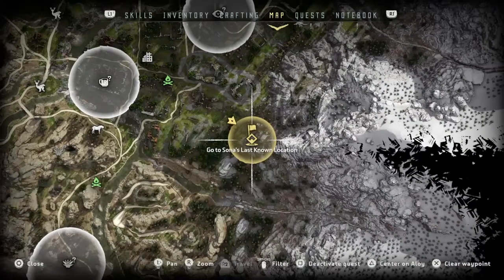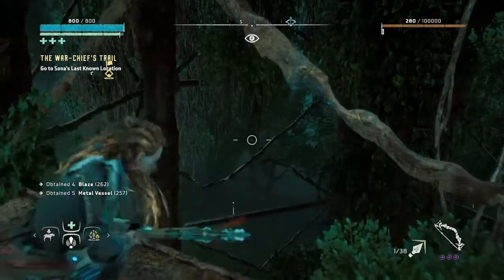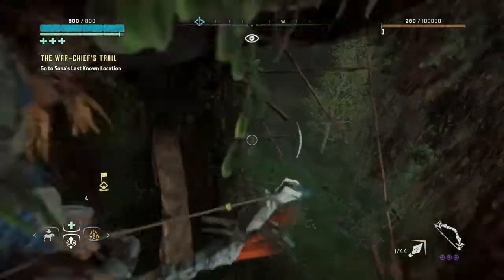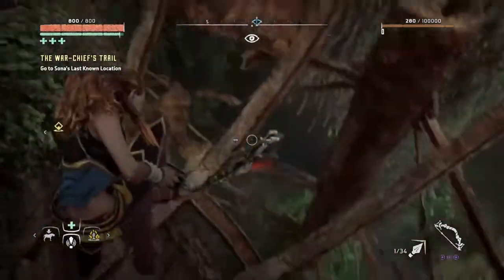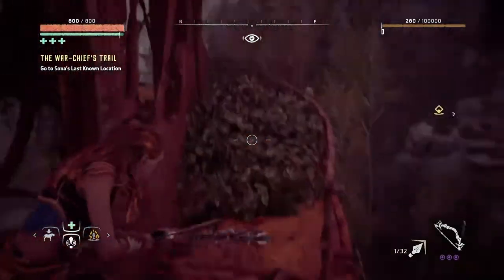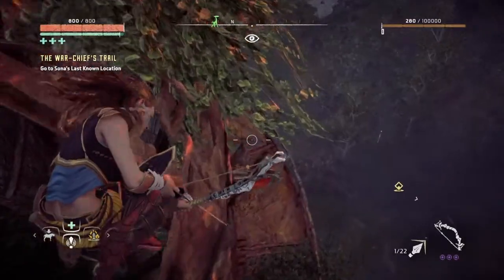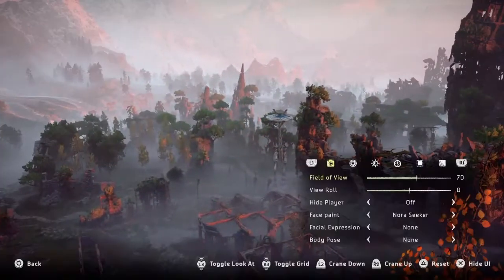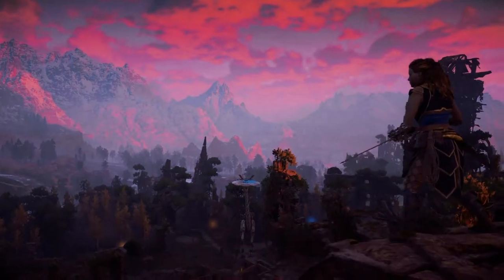Water Tower Climb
Again.